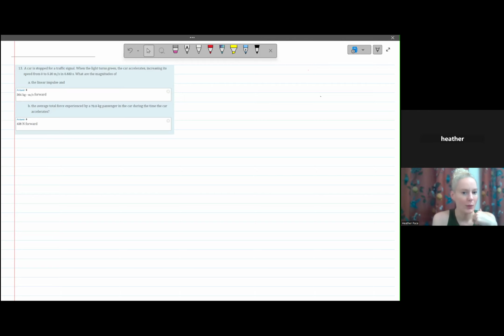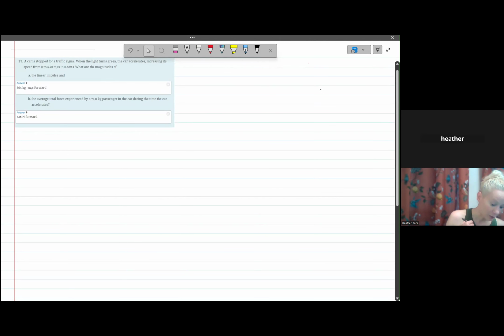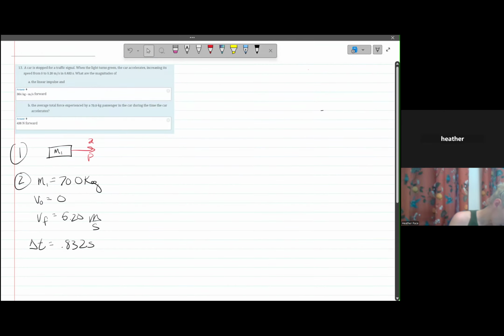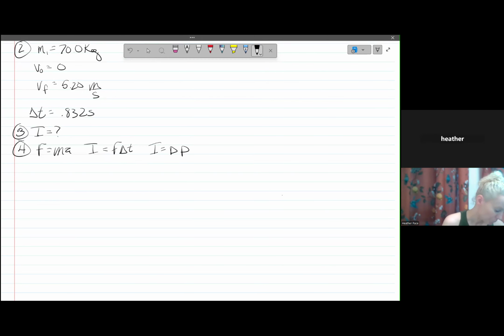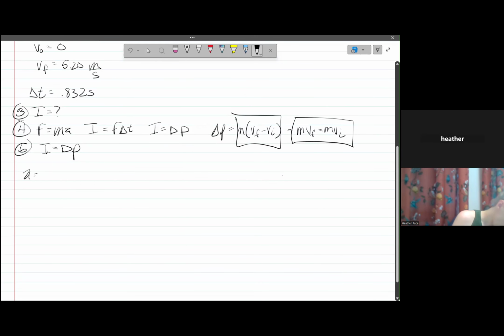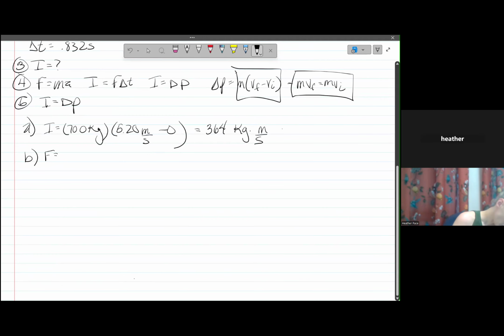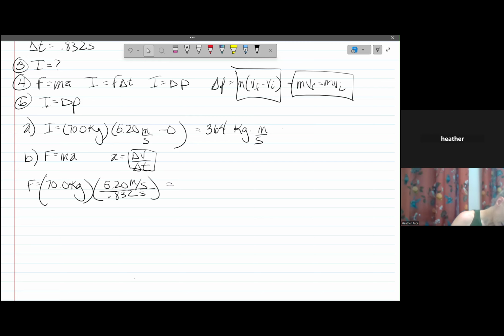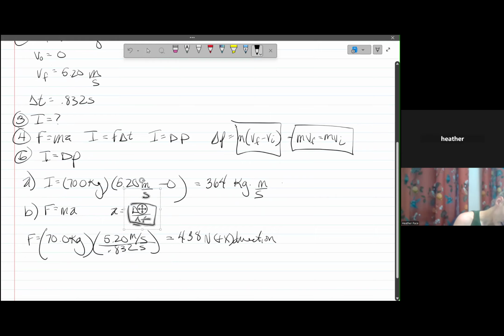chapter 6-problem 13